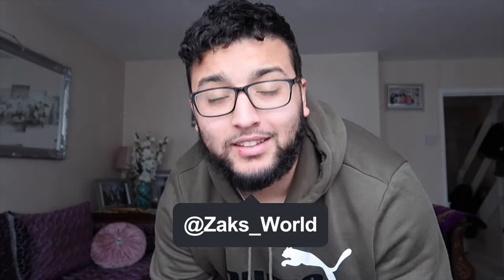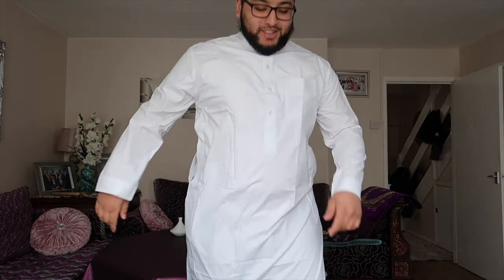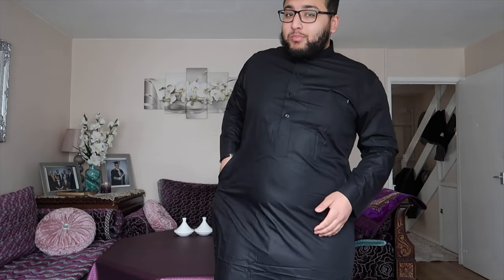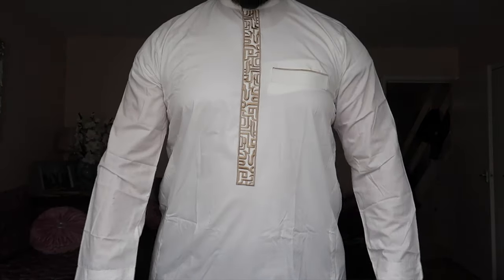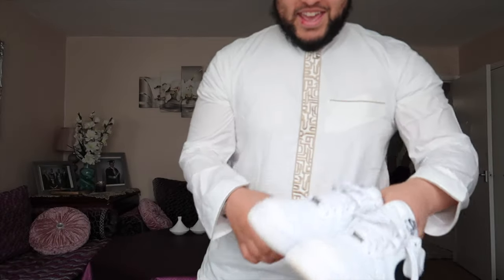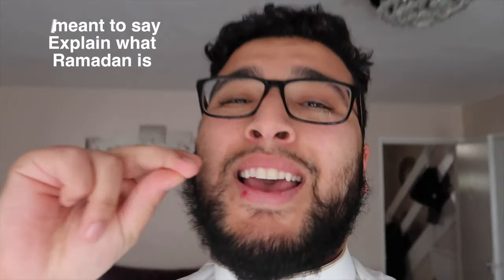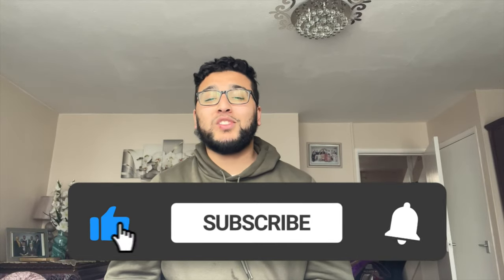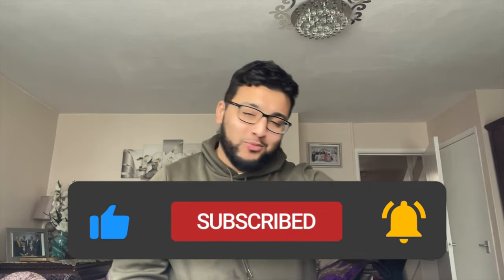The Cave Thobe Haul & Explaining Ramadan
So guys - Alhamduillah first and foremost. Thanks has to be given to Allah S.W.T for the blessings. As you can tell by my excitement, i am super stoked and blessed to have finally reached and gone past the 1000 subscribers mark!

I can't thank everyone enough because this journey would have not been possible if it wasn't for your support, likes, comments and re-sharing my content across all social media platforms!

This video is about my clothing haul from The Cave London, which is an Islamic Clothing Store based in Whitechapel, East London, behind East London Mosque. They provide clothing for men, women and children, along with accessories and fragrances

Not only do i showcase my clothing haul, but i try my best to provide a brief summary and explain what Ramadan is to those who are subscribed to my channel that are not Muslim, but do not really understand why billions of Muslims across the world observe the month of Ramadan.

Be sure to visit their website to check out their clothes - the website link is below, including the specific ones that I bought

Song: Unknown
Artist:Unknown

Chapters

0:00 - Intro
1:03 - Thobe 1; White Classic Collar Thobe
1:48 - Thobe 2; Jet Black Classic Collar Thobe
2:47 - Thobe 3; Cream Arabesque Collar Thobe
4:35 - Explaining What Ramadan Is